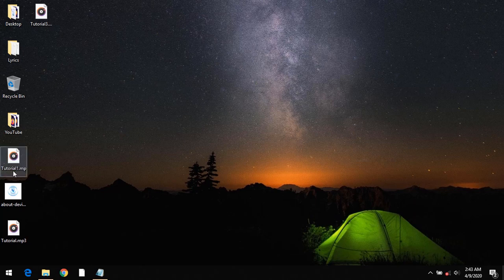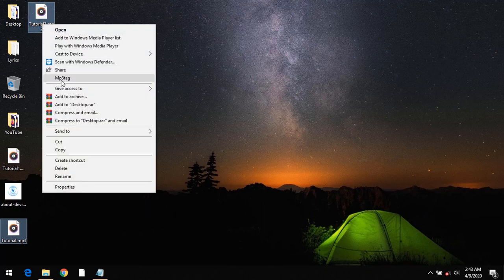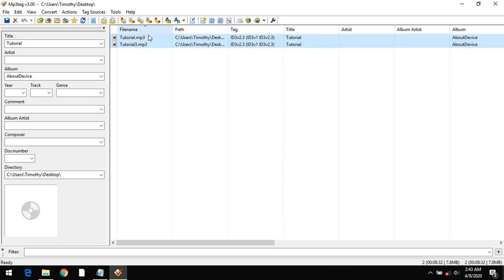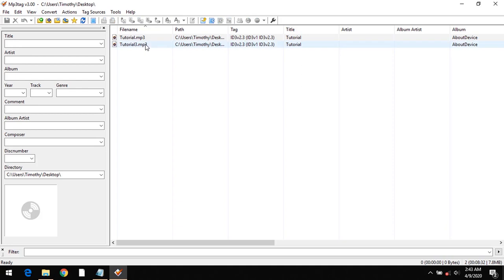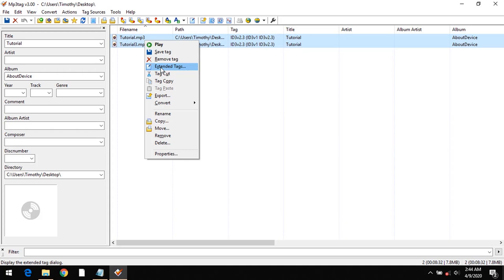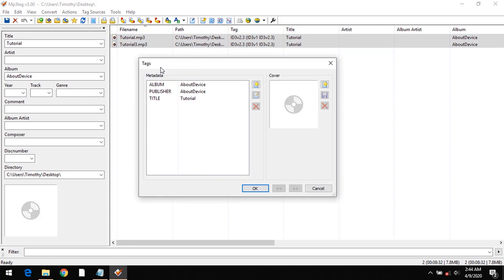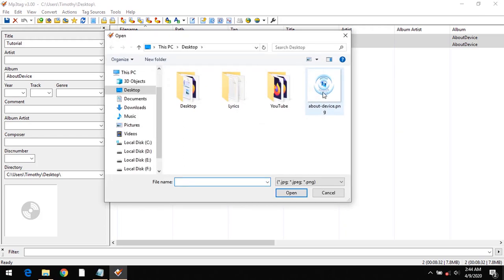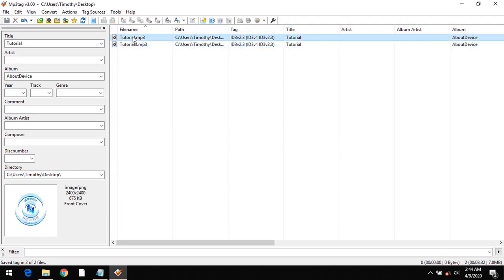Batch Add Cover Art or Album Art To MP3 Files Or Album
Add Cover Art or Album Art to many MP3 Files simultaneously Or Album
Add Cover art or Album art to more than one (1) Audio File or MP3 files
Add Cover Art or Album Art To entire Album